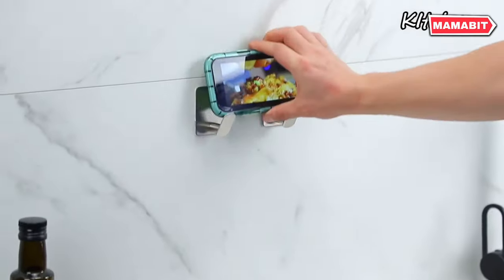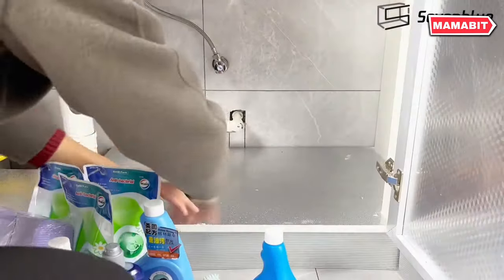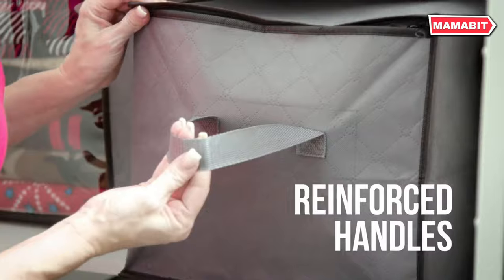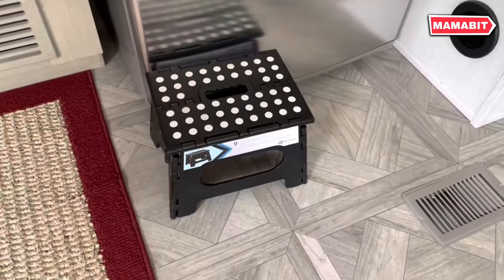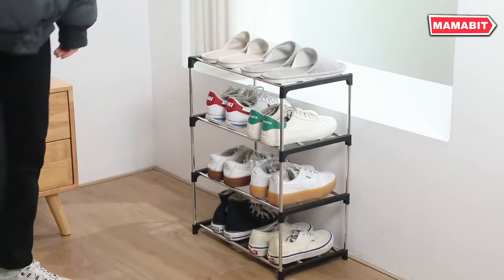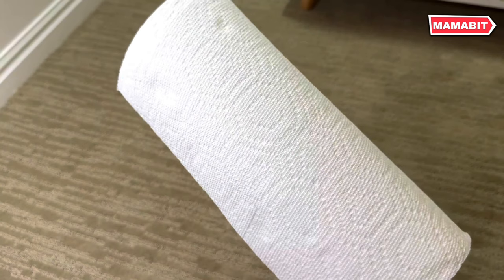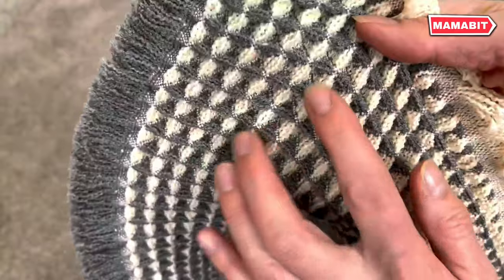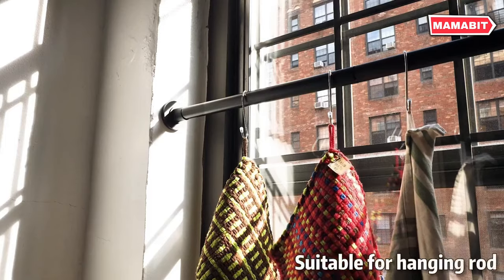Home Sweet Upgrade: Top Amazon Products You Didn't Know You Needed!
Ready to take your home to the next level? In this video, we reveal exclusive Amazon finds that will upgrade your living space in no time. From smart home devices to innovative decor, these products are designed to enhance your home’s functionality and style. Whether you’re looking for practical solutions or stylish upgrades, these Amazon products are must-haves for any home improvement enthusiast!

 Product Links,
Amazon Top Picks
00:00 - Introduction
00:14 - Linda's Essentials Refrigerator Liners for Shelves
00:52 - Zyerch Under Sink Organizer
01:31 - Sevenblue Under Sink Organizer
02:09 - ODesign Shower Caddy
02:52 - Fab totes Clothes Storage
03:36 - Koonie 10000mAh Clip on Fan Rechargeable
04:19 - Handy Laundry Folding Step Stool
04:58 - DOKEHOM Large Laundry Basket
05:44 - HOME GENIE Over Door Shoe Organizer
06:26 - Jucaifu Stackable Small Shoe Rack
07:08 - O-Cedar EasyWring Microfiber Spin
07:48 - Brawny Tear-A-Square Paper Towels
08:29 - F-color Mesh Shower Caddy Portable
09:17 - AMOAMI Waffle Bath Mat
10:01 - DELITON Adhesive Hooks
10:44 - CorkLatta Shower Curtain Rod